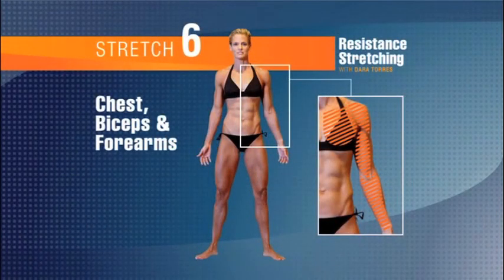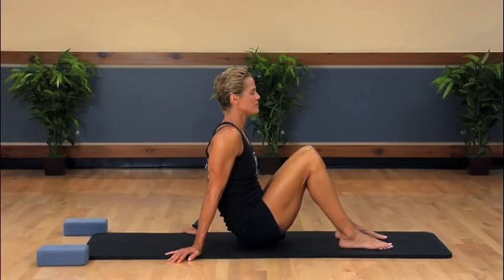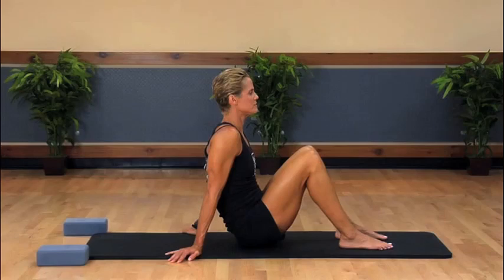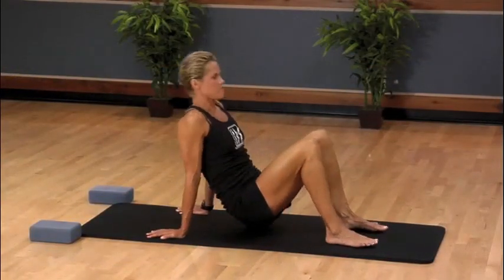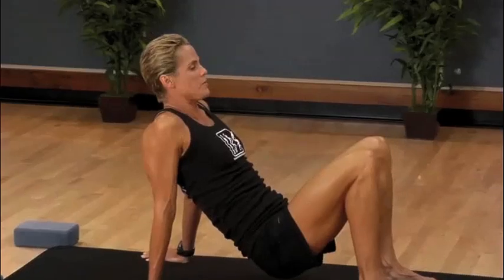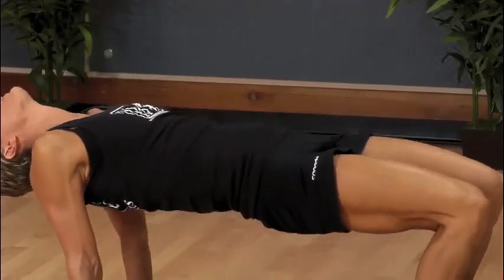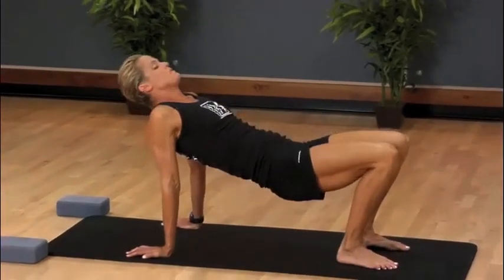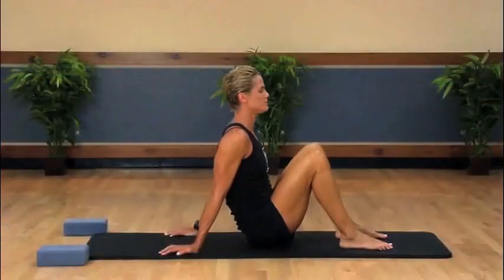Resistance Stretching 3- Video 18